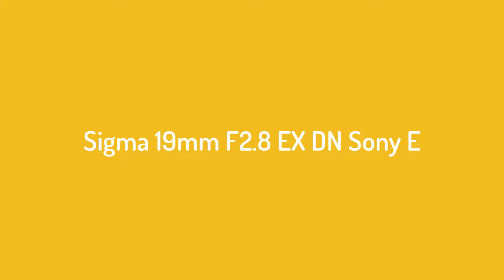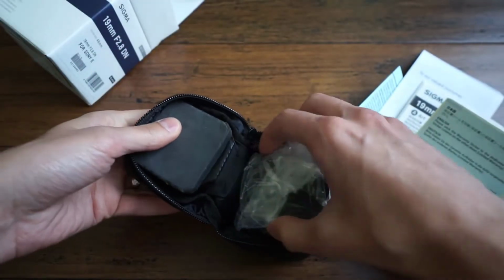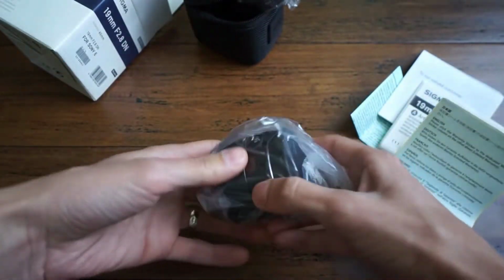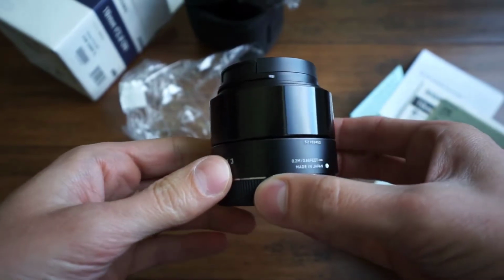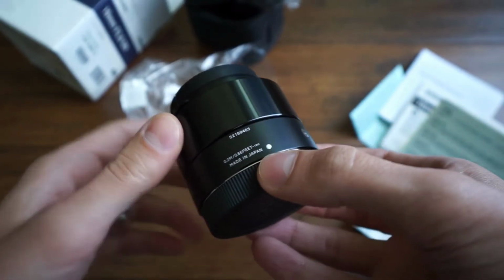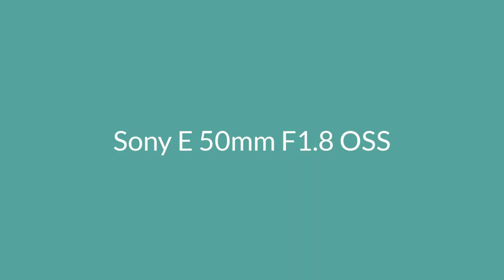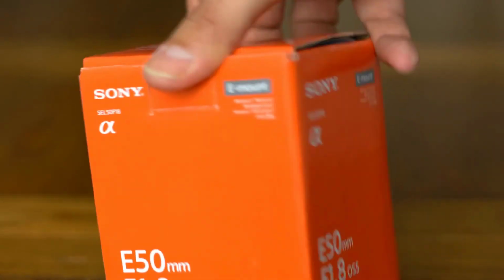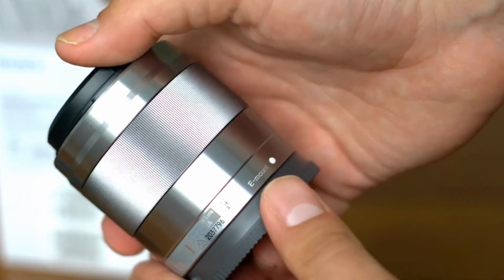best lens for sony 2024 nex 7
No 1 = Sony E 50mm F1.8 OSS =
No 2 Sony E 10-18mm f/4 =
No 3 Sigma 19mm F2.8 EX DN Sony E =